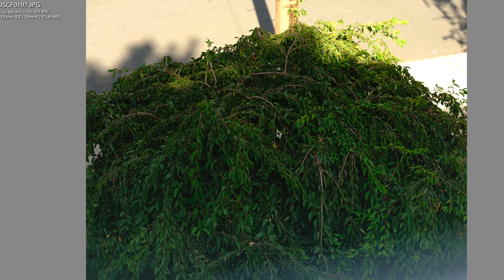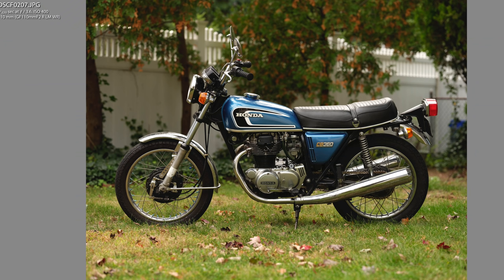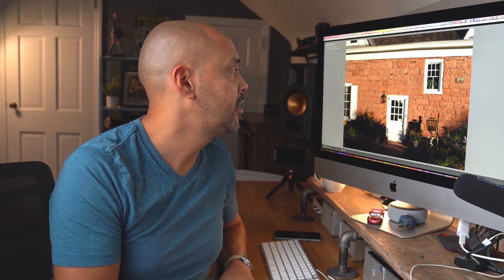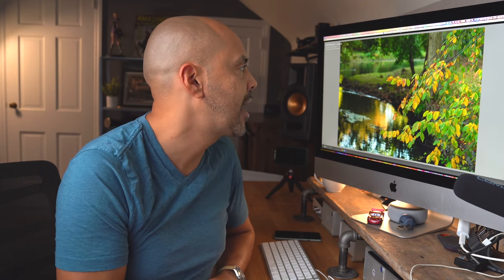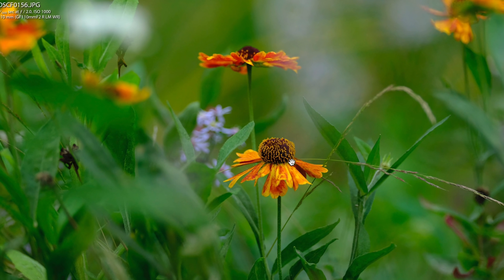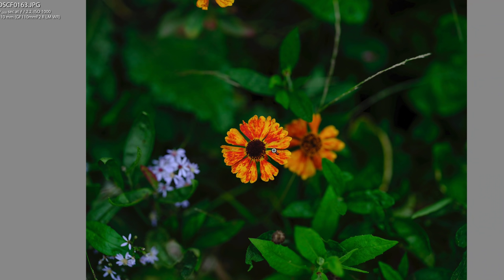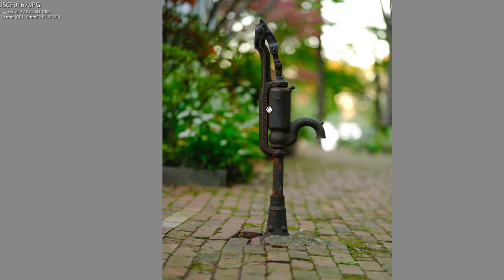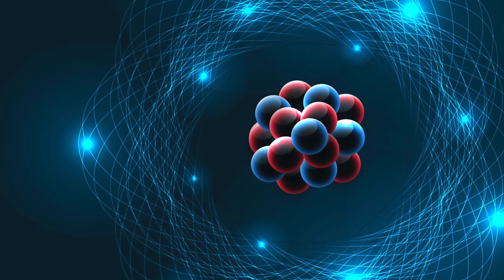100MP PIXEL PEEPING madness with the Fujifilm GFX100.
Zooooooooom.
Zoooooooooooooooom.
then ZOOOOOOOOOOOOOOOOOOOM some more.  Welcome to GFX land.

Podcast with my best bud Moe:
The Moe and O Show: